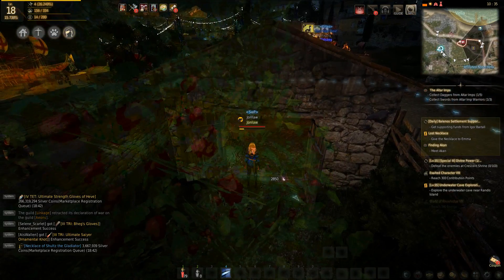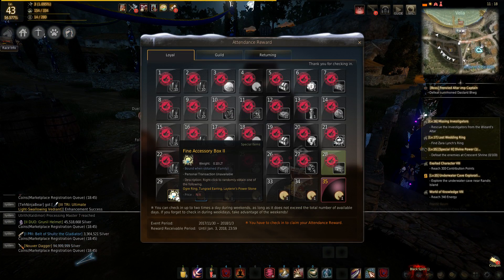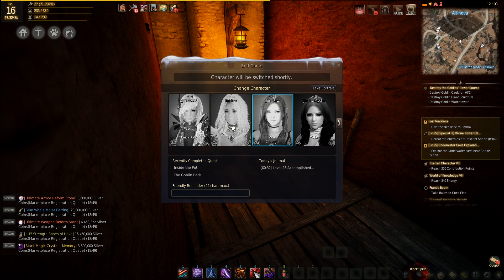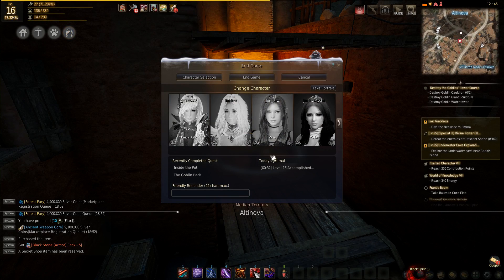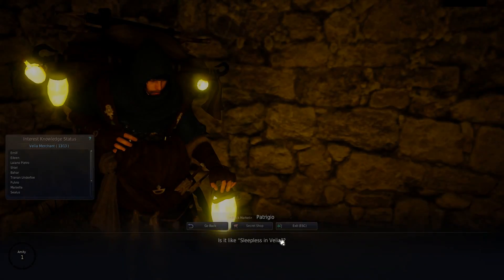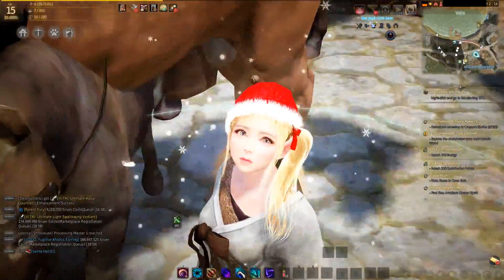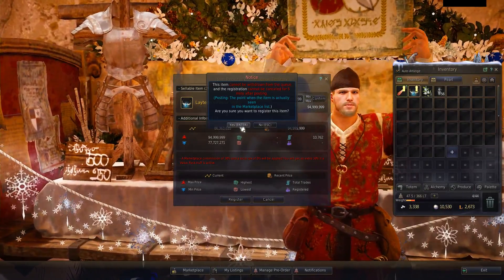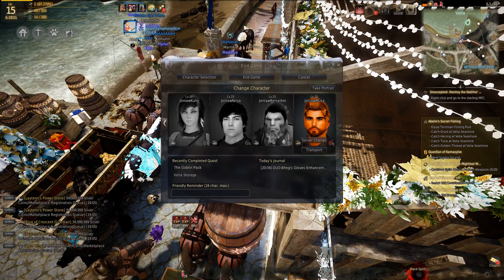Black Desert Online 46 Night Vendor Rolls for Boss Armor - Episode 2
Black Desert Online 46 Night Vendor Rolls for Boss Armor

Black Desert Online is a large scale sandbox-oriented MMORPG that provides a variety of unique experiences with spectacular action and battle. Expect strategy-based castle sieges and sophisticated simulation content such as trade, NPC-hiring and real estate management. Black Desert Online boasts the deepest character customization system of any MMORPG on the market today.